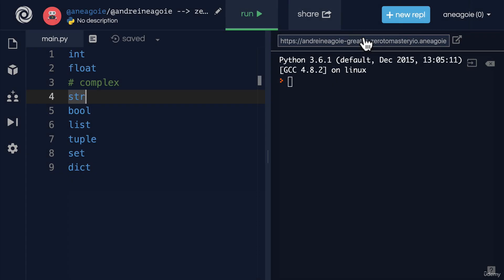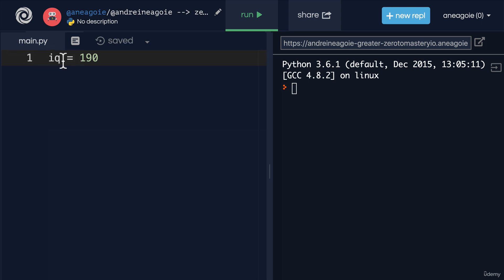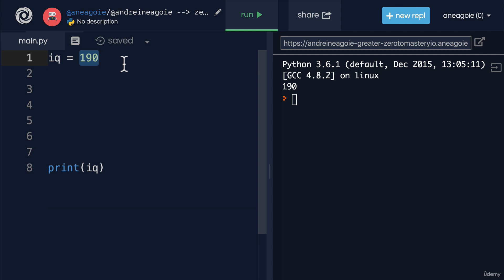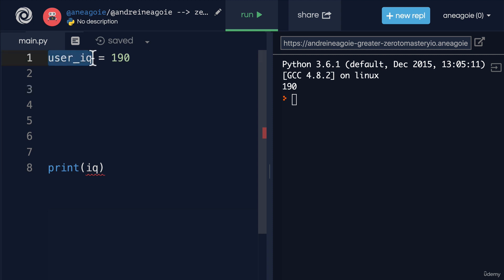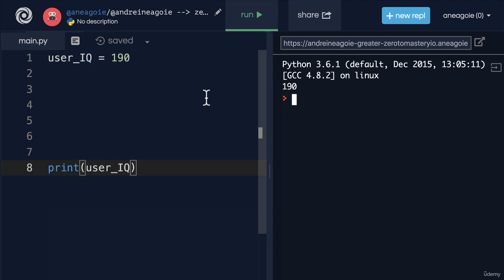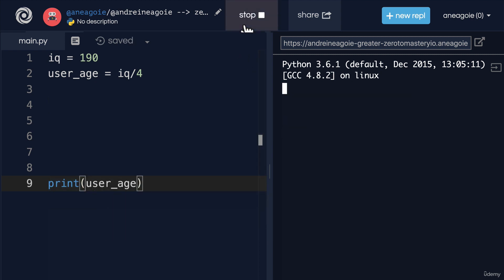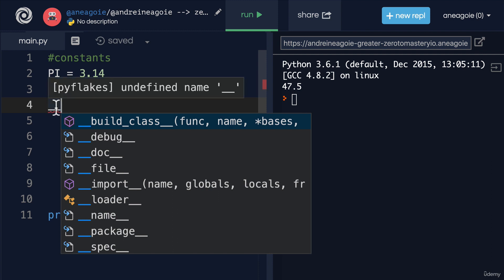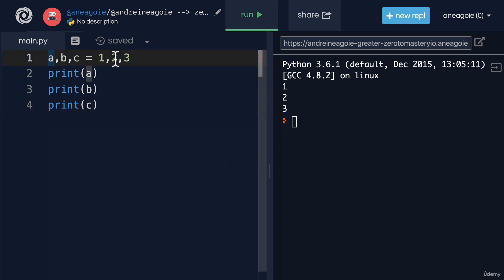*New* Free Python Full course 2023 - Variables in Python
New Python Tutorial - Python Full Course for Beginners
Free Python Full course 2023
best online python course free
best online python course with certificate
best python course for beginners
python master course
udemy python
new complete python course 2023 udemy
new complete python course 2023 free
new to python
complete python programming course 2023 – beginner to expert
python complete course for beginners

New Python Full Course for Beginners - Complete Python Course 2023
Python tutorial - Python full course for beginners -
Go from Zero to Hero with Python (includes machine learning & web development projects).
complete python for beginners
python full stack developer course
python full course code with harry
python full stack developer
python full course in english
python full tutorial
python full course in hindi for beginners
python full course beginner to advanced

python full stack developer vs java full stack developer
python full stack developer interview questions for freshers
python full stack developer syllabus

python competitive programming
python complete course in hindi
python computer course
python case study examples